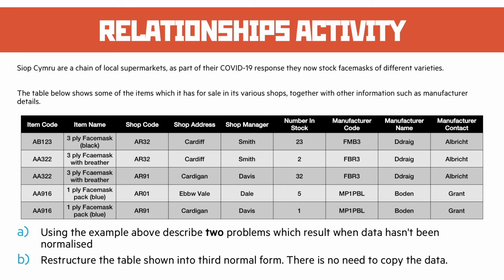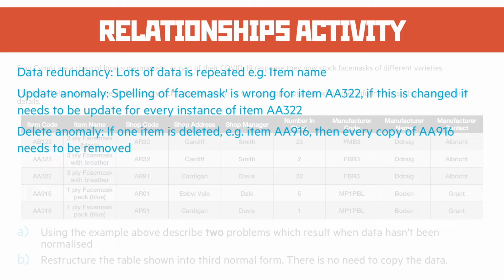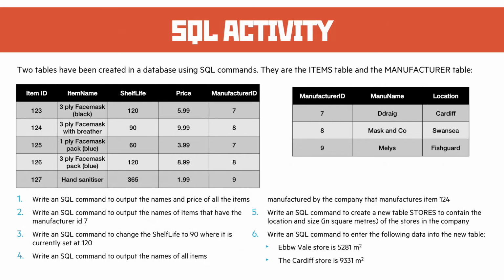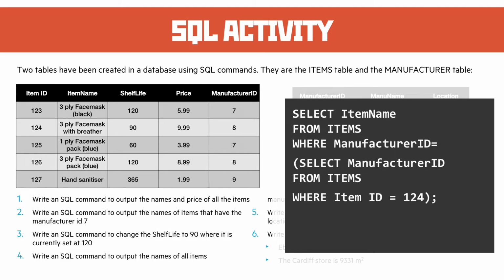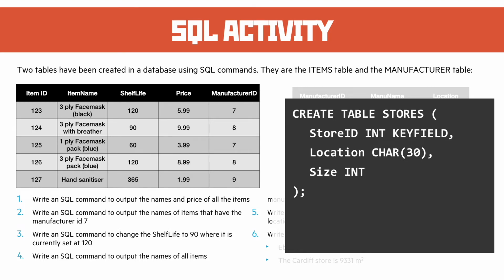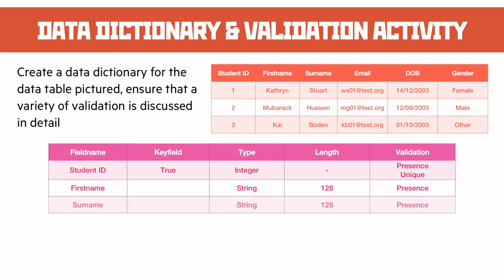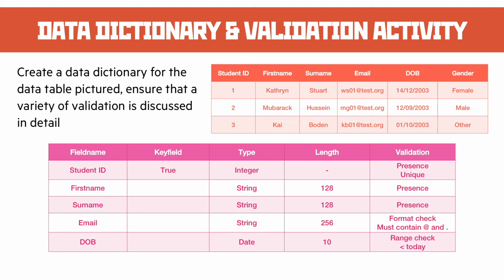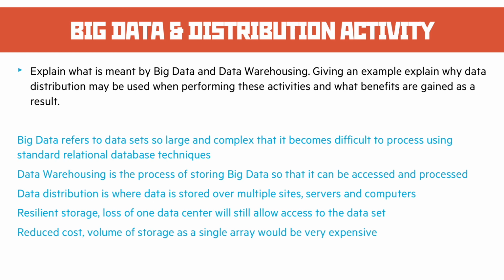4.5 Databases and Distributed Systems: Activities | WJEC Computer Science A Level | A2 | Year 13